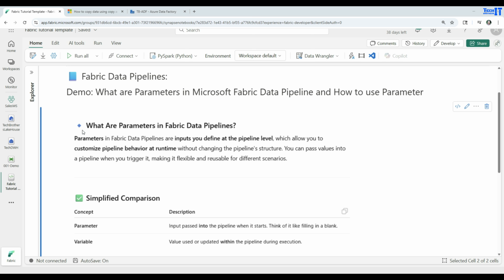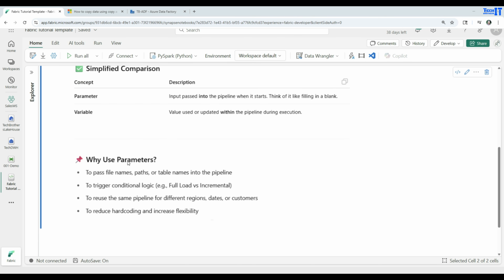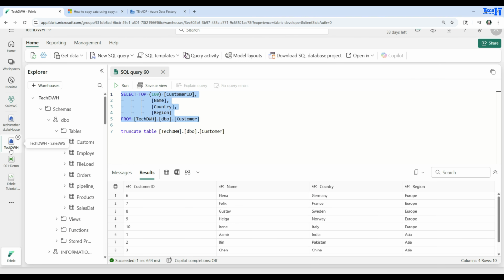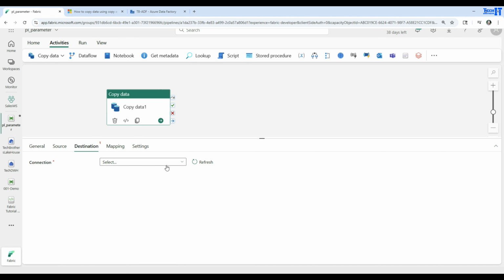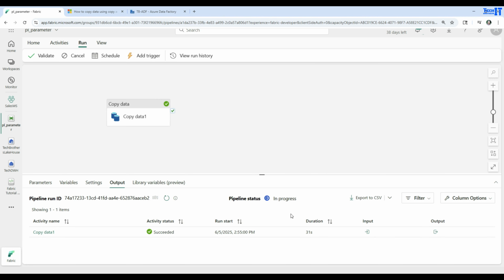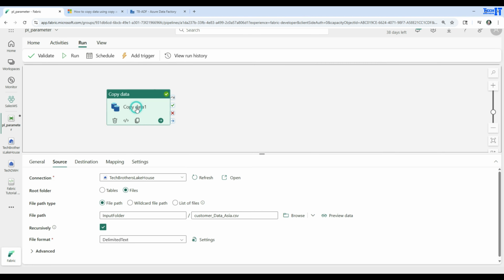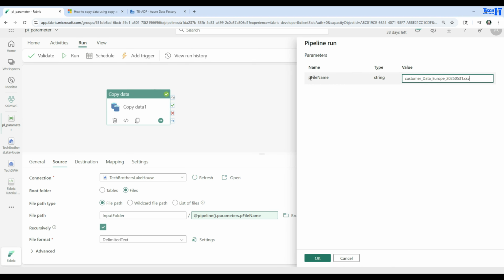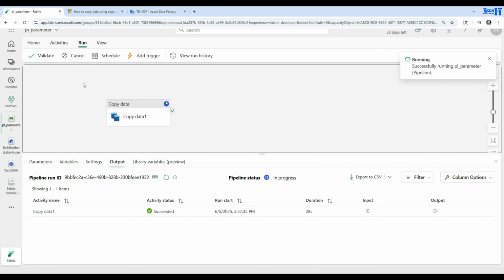Parameters in Data Pipeline – What They Are & How to Use | Microsoft Fabric Tutorial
Welcome to Episode 73 of the Microsoft Fabric Tutorial series by TechBrothersIT! In this video, you’ll learn everything about Parameters in Microsoft Fabric Data Pipelines—what they are, how they work, and how to use them effectively in real-world scenarios.

This tutorial covers:

✅ What are pipeline parameters in Microsoft Fabric
✅ How to create and define parameters
✅ How to use parameters with activities
✅ Passing dynamic values to pipelines
✅ Full hands-on demo with best practices

Using parameters is key to building reusable, dynamic, and scalable pipelines in Microsoft Fabric.